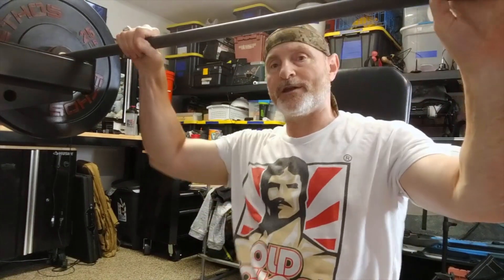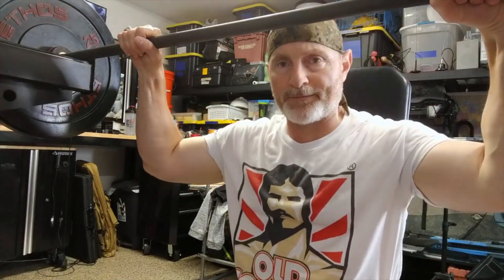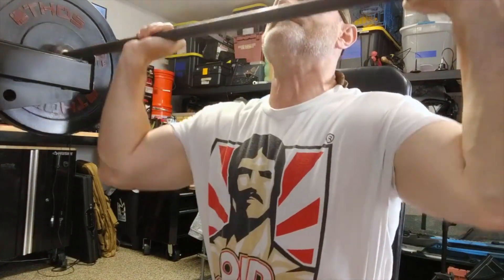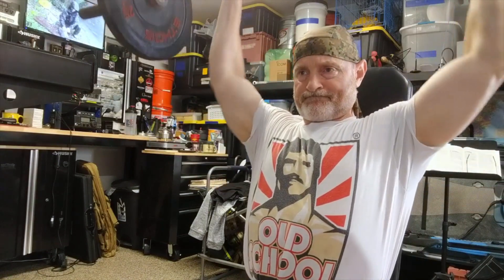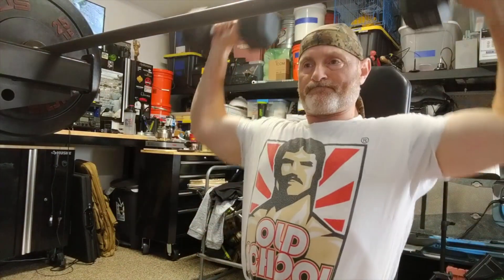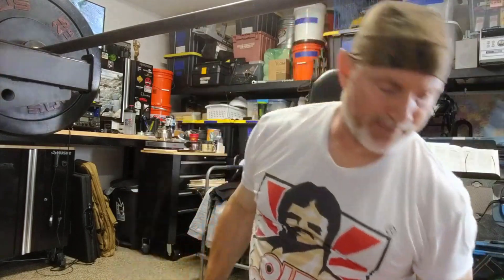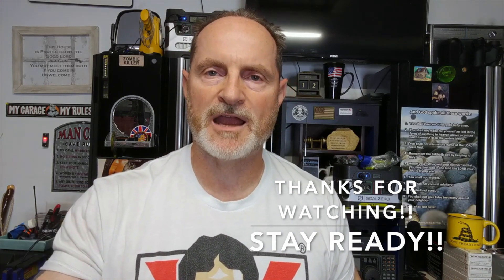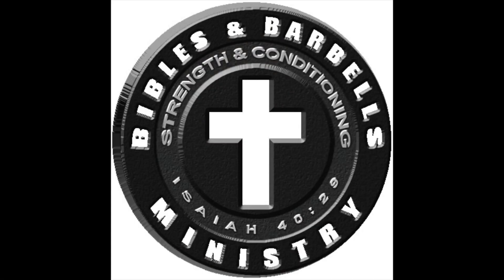Workout and the Word- Shoulder Set and Study in 2 Corinthians Chapter 5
A Bibles and Barbells Workout Tip and Study in 2 Corinthians Chapter 5.

2 Corinthians 5 New International Version (NIV)

Awaiting the New Body
5 For we know that if the earthly tent we live in is destroyed, we have a building from God, an eternal house in heaven, not built by human hands. 2 Meanwhile we groan, longing to be clothed instead with our heavenly dwelling, 3 because when we are clothed, we will not be found naked. 4 For while we are in this tent, we groan and are burdened, because we do not wish to be unclothed but to be clothed instead with our heavenly dwelling, so that what is mortal may be swallowed up by life. 5 Now the one who has fashioned us for this very purpose is God, who has given us the Spirit as a deposit, guaranteeing what is to come.

6 Therefore we are always confident and know that as long as we are at home in the body we are away from the Lord. 7 For we live by faith, not by sight. 8 We are confident, I say, and would prefer to be away from the body and at home with the Lord. 9 So we make it our goal to please him, whether we are at home in the body or away from it. 10 For we must all appear before the judgment seat of Christ, so that each of us may receive what is due us for the things done while in the body, whether good or bad.

The Ministry of Reconciliation
11 Since, then, we know what it is to fear the Lord, we try to persuade others. What we are is plain to God, and I hope it is also plain to your conscience. 12 We are not trying to commend ourselves to you again, but are giving you an opportunity to take pride in us, so that you can answer those who take pride in what is seen rather than in what is in the heart. 13 If we are “out of our mind,” as some say, it is for God; if we are in our right mind, it is for you. 14 For Christ’s love compels us, because we are convinced that one died for all, and therefore all died. 15 And he died for all, that those who live should no longer live for themselves but for him who died for them and was raised again.

16 So from now on we regard no one from a worldly point of view. Though we once regarded Christ in this way, we do so no longer. 17 Therefore, if anyone is in Christ, the new creation has come:[a] The old has gone, the new is here! 18 All this is from God, who reconciled us to himself through Christ and gave us the ministry of reconciliation: 19 that God was reconciling the world to himself in Christ, not counting people’s sins against them. And he has committed to us the message of reconciliation. 20 We are therefore Christ’s ambassadors, as though God were making his appeal through us. We implore you on Christ’s behalf: Be reconciled to God. 21 God made him who had no sin to be sin[b] for us, so that in him we might become the righteousness of God.